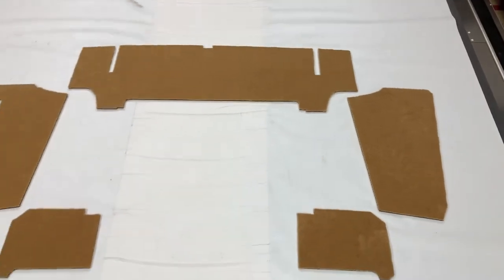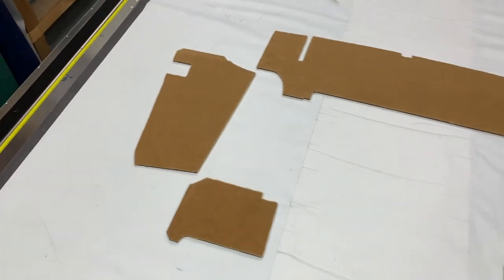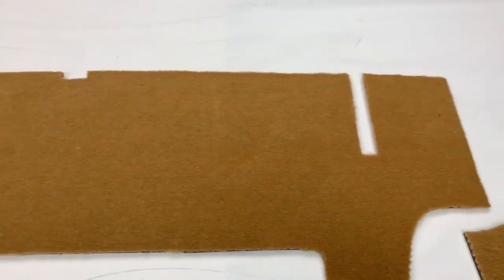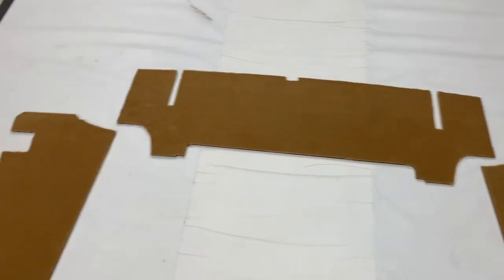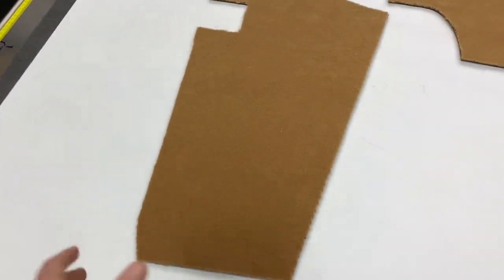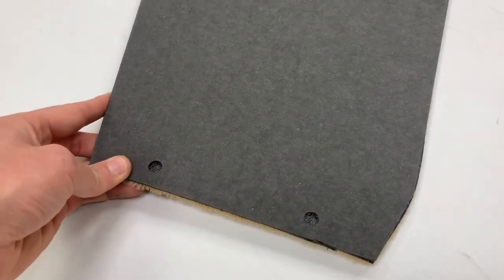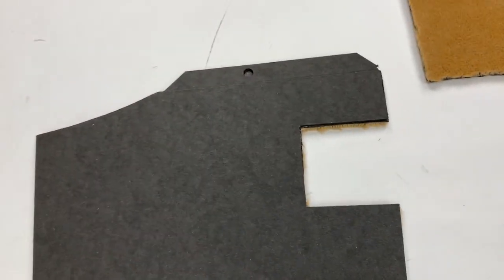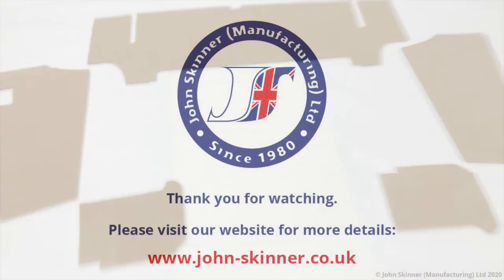Triumph TR6 (Carburettor) - Boot Trunk Liner Panel Set (Wool)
A short video to show the Fuel Tank Liner Board and Side Panel Set that we offer for the Boot / Trunk area of the Triumph TR6 "Carb" models.

Suitable Models: TR6 (Carb Models ONLY)
Materials Options: Millboard | Vinyl | Nylon | Deluxe Wool